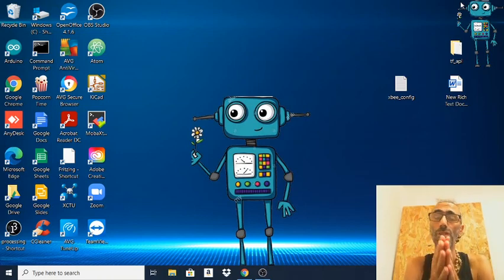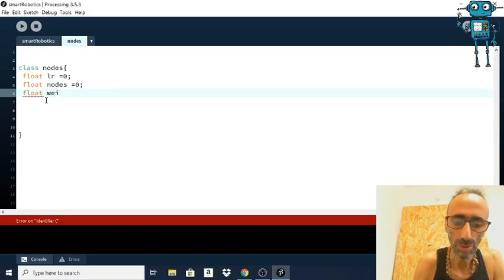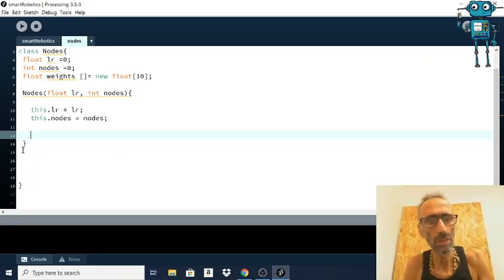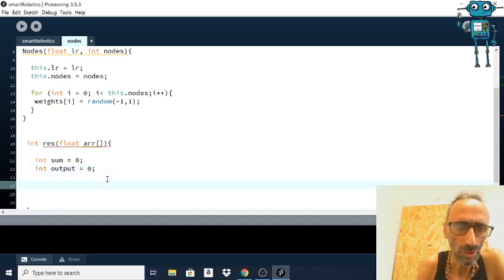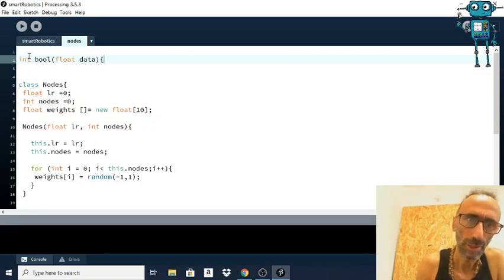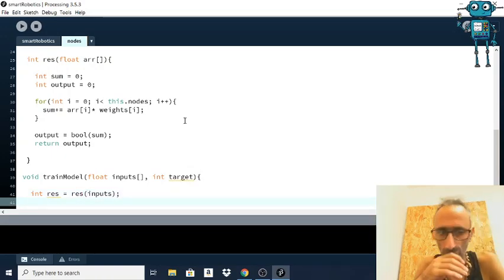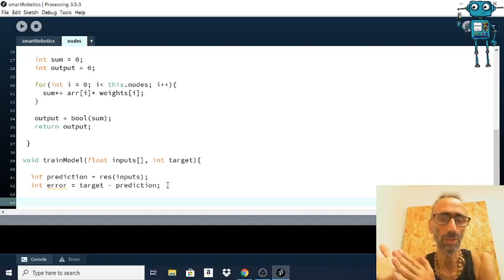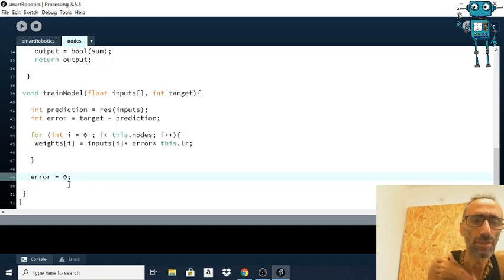arduino AI class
in this video i build a basic class in processing that will be the base of our machine learning library.

the code of this lesson.